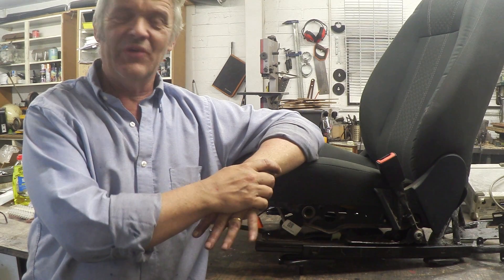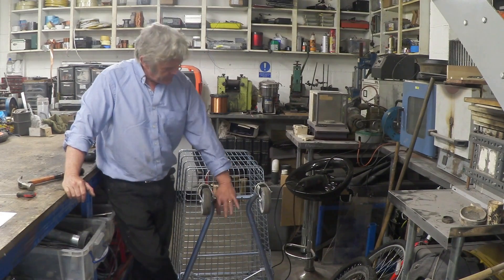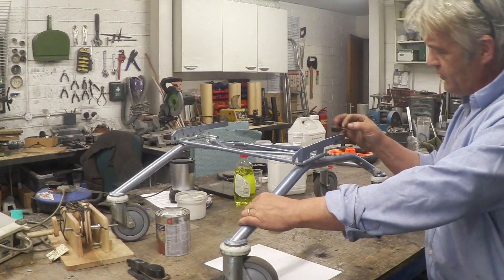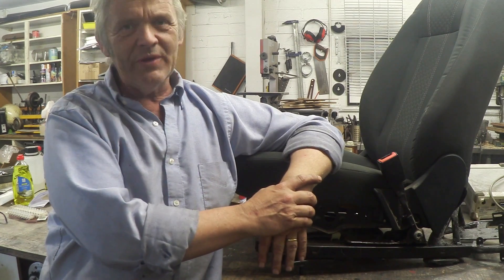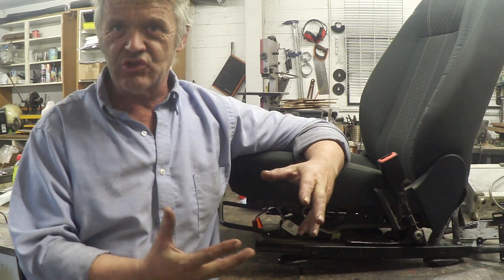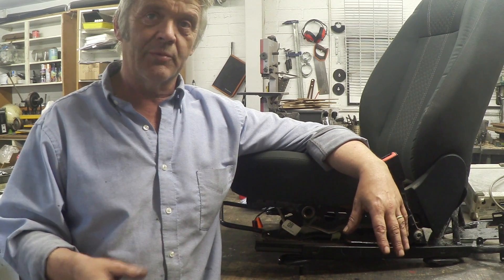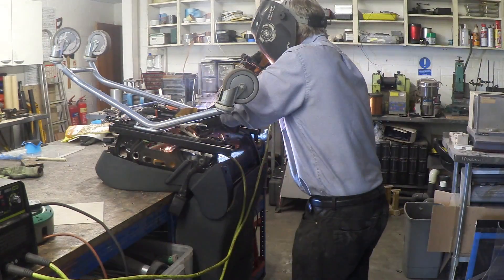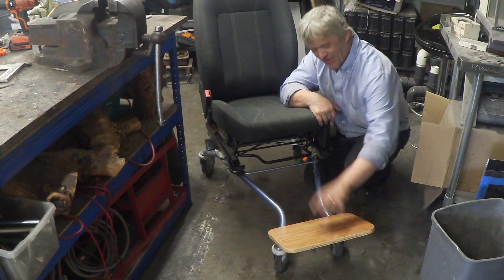1198 How To Make A Wheelchair From A Car Seat And A Shopping Trolley